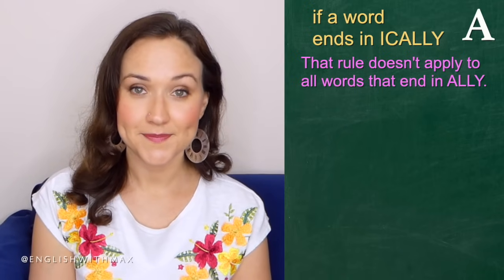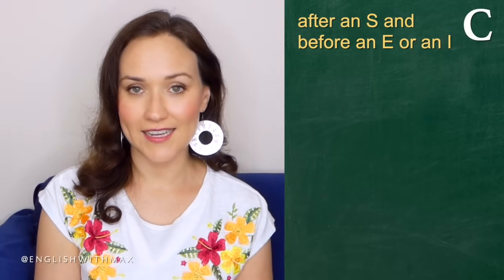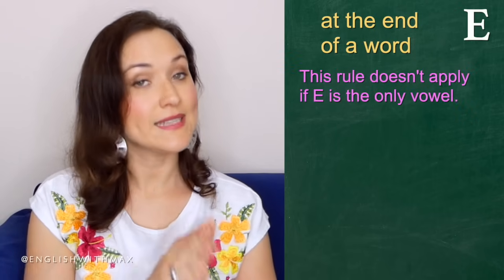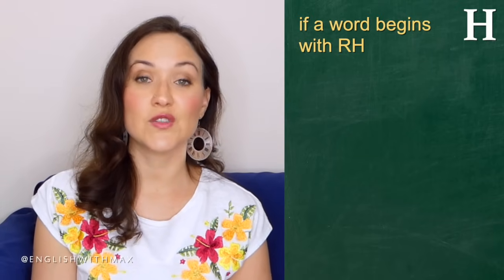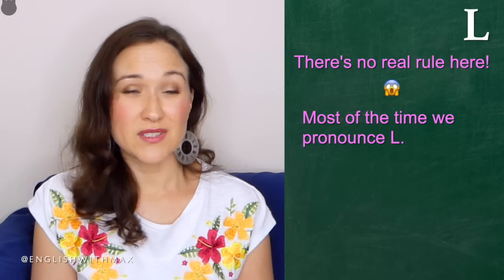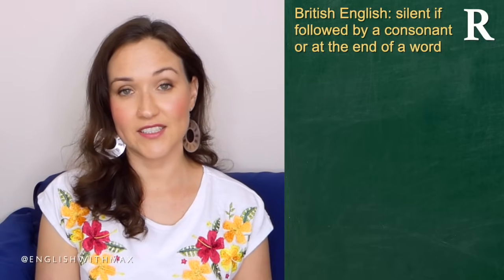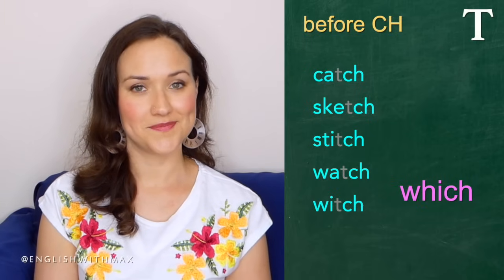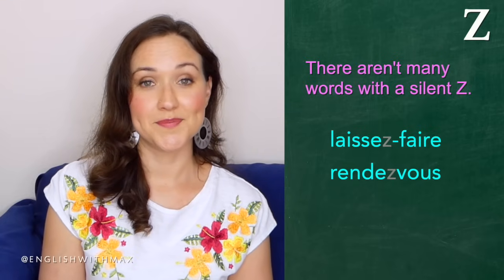Silent Letters in English | A to Z Rules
Learn the rules of silent letters in English! YES, THERE ARE RULES!
In this video I give you the A to Z rules of silent letters. I also give some of the most common words that don't seem to follow any rules, but that you need to know!

NB: Silent letters exist in English because of historical and linguistic reasons. English has also been less "regulated" than other languages. But you don't need to know the history to have correct pronunciation. 😉